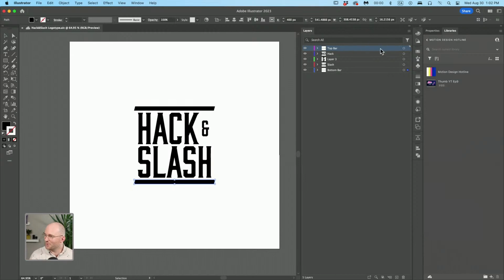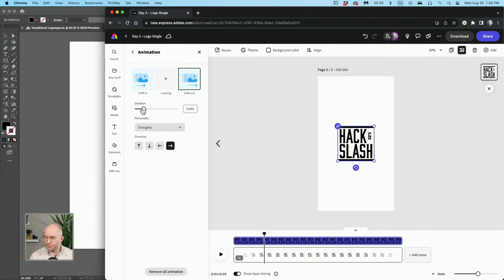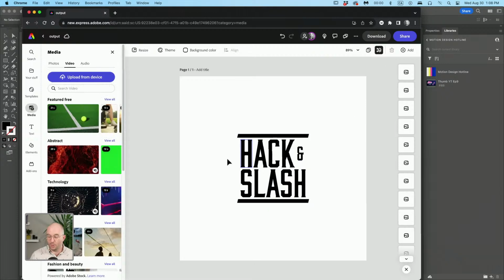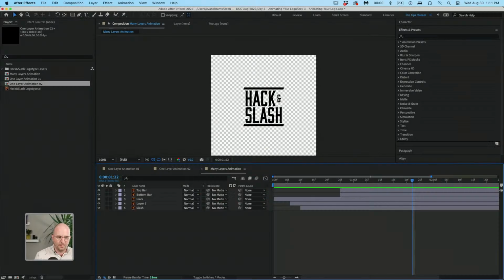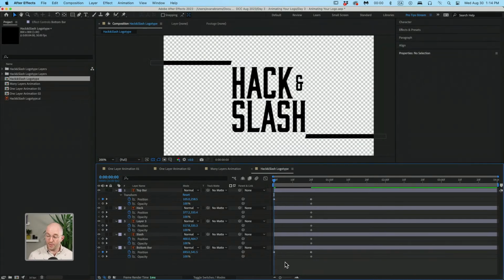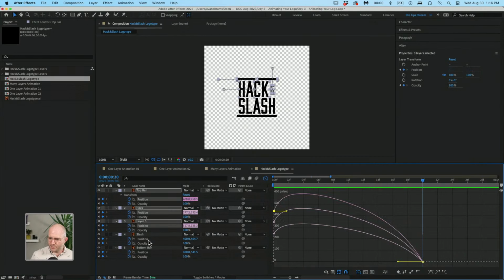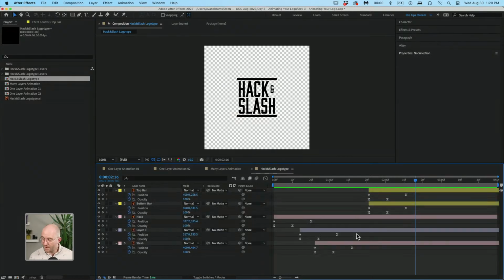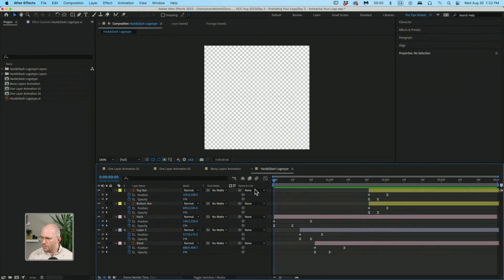Animating Your Logo | Video Motion Graphics Challenge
CHALLENGE: Animate your logo by using layers and custom animation techniques. Then, export to overlay on your videos.

00:00 Start
00:24 Introduction
02:08 Design in Illustrator
04:00 Animating in Express
06:50 Effects in Express
07:40 Animating the text logo in Express
11:15 Importing into After Effects
12:50 Animating in After Effects
15:00 Easy Ease
19:10 Adjusting keyframes
25:05 Exporting